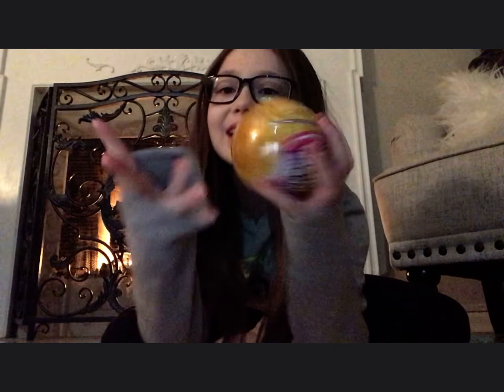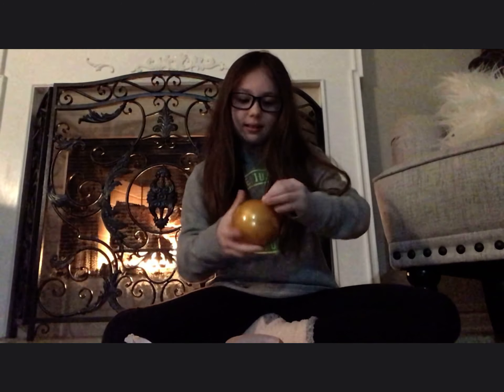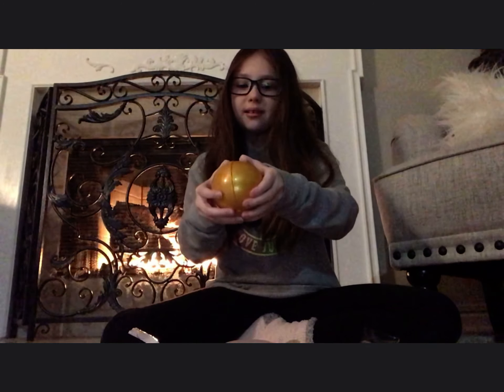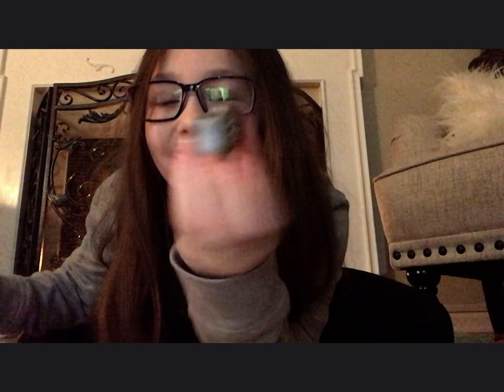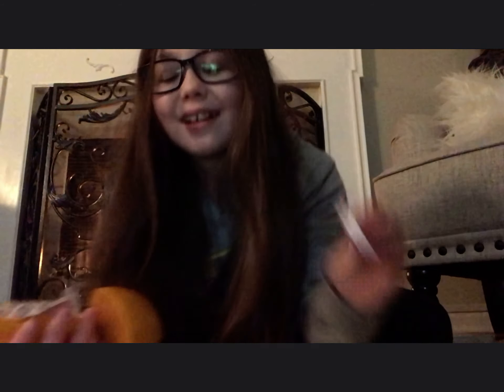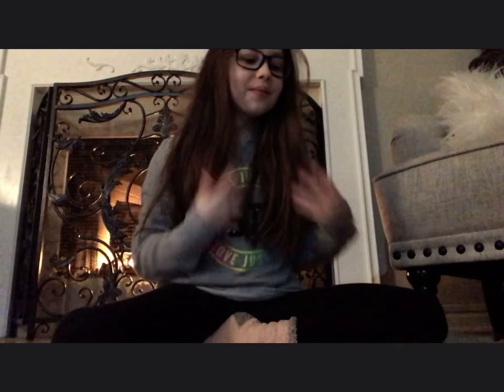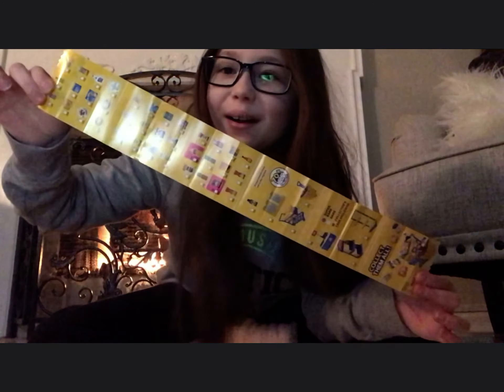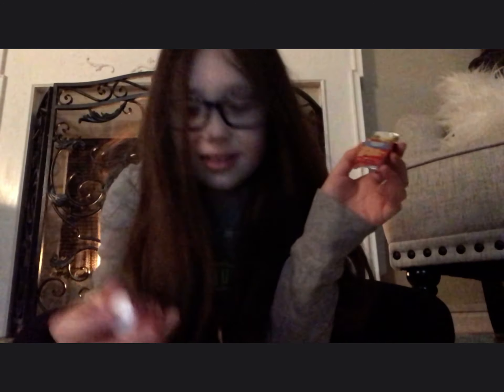Mini brands series two!!!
Hey everyone I hope u enjoy the video I did a cute little fire the the back and it’s my birthday today and I got that and I really wanted to show u guys so please enjoy!!